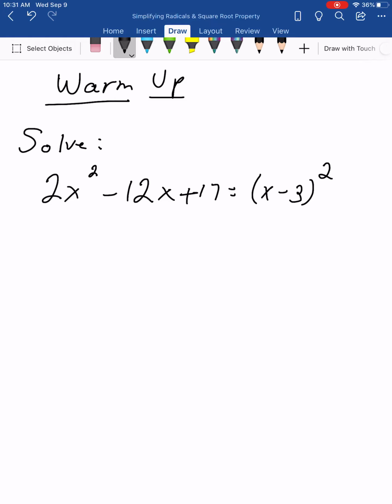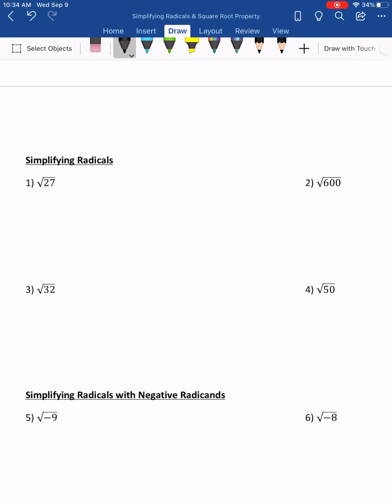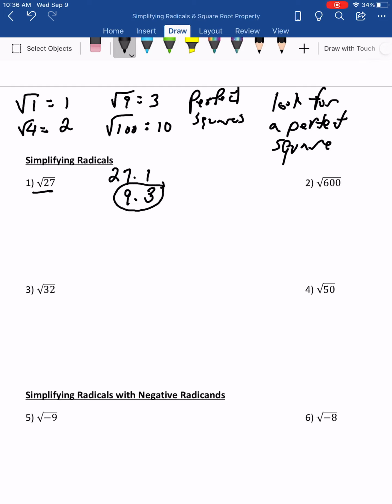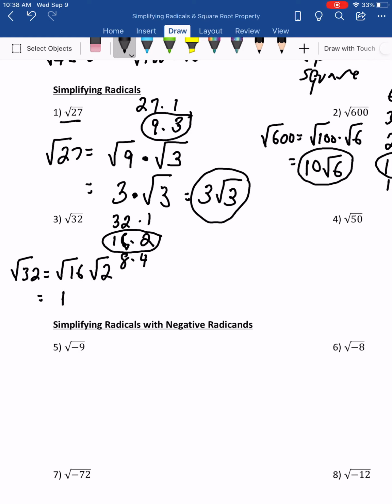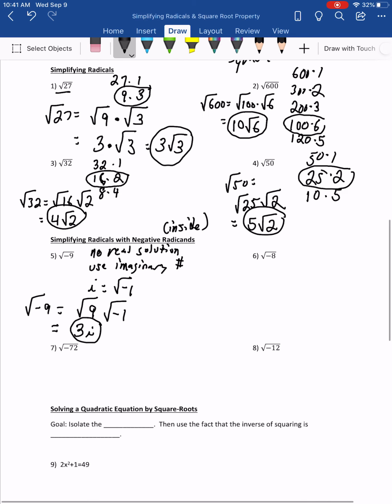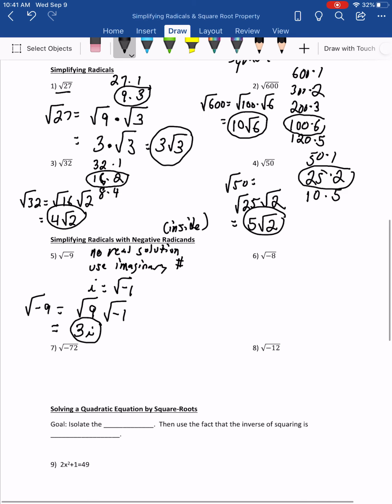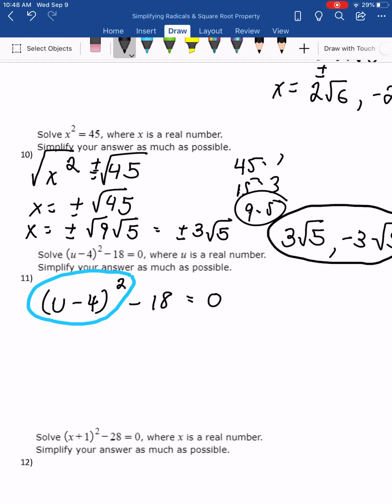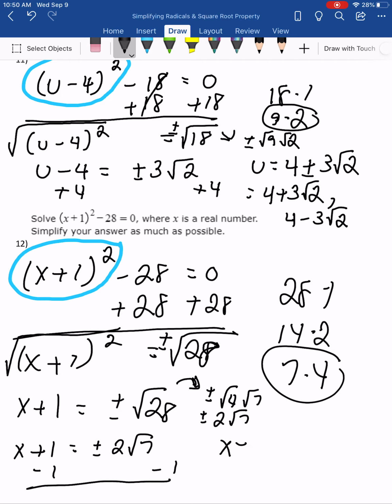September 9, 2020